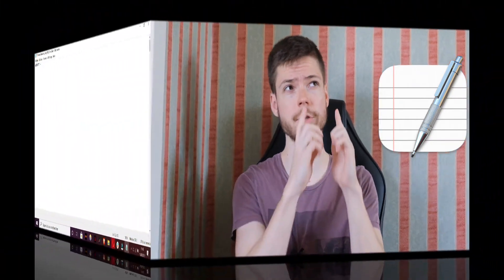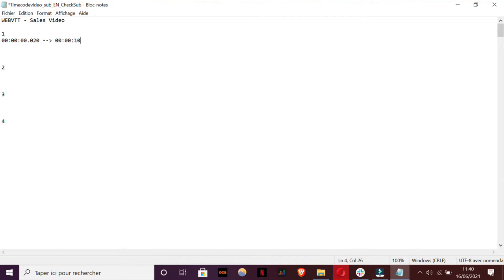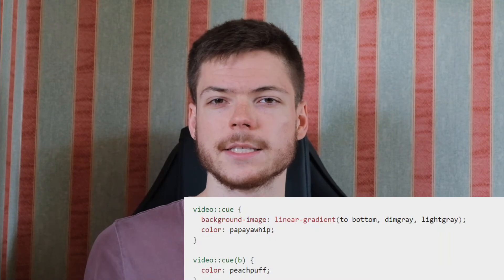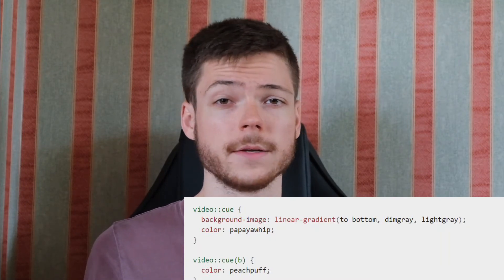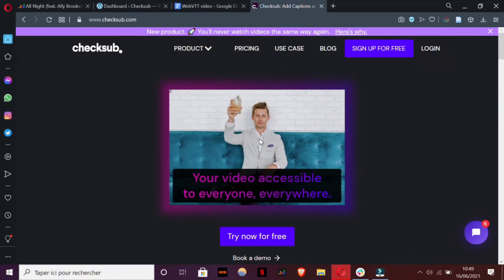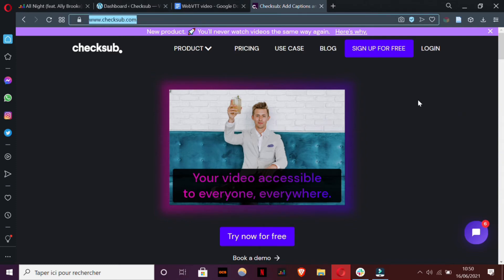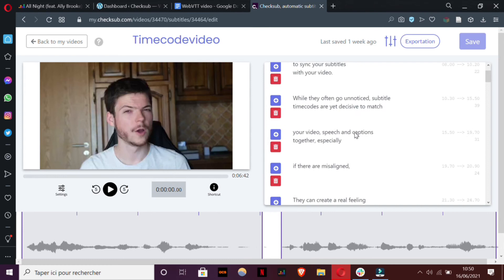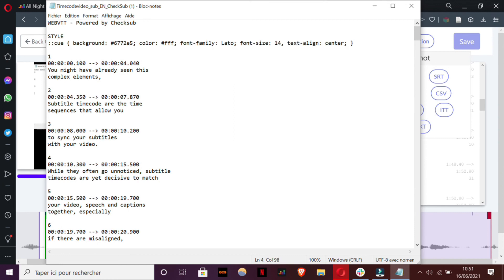How to Create and Customize WebVTT Subtitle File ?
You have probably all used an SRT (SubRip) file.

Well, the WebVTT format, provide even more customization features than SRT, and is supported by an almost equivalent number of software.

Founded on the ever-evolving HTML5 code structure, It’s really a handy subtitle format that could bring more innovations in the future.

Here we’re gonna we show you how to create and use a SRT File to benefit from its various features.

Made with Filmora Wondershare.

00:00 Intro
00:42 How to create a VTT file
02:08 Adding style specifications
03:01 The different VTT Style labels
03:59 Using an automatic VTT generator
05:26 Ending